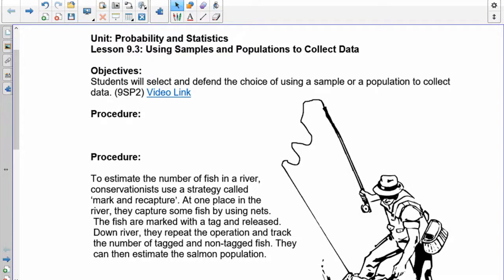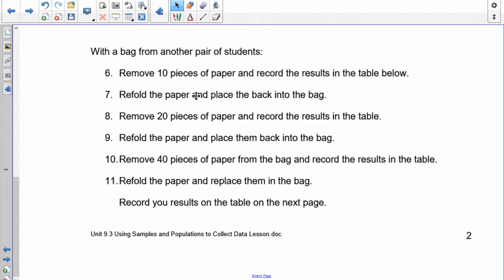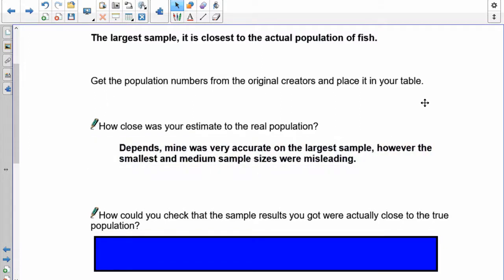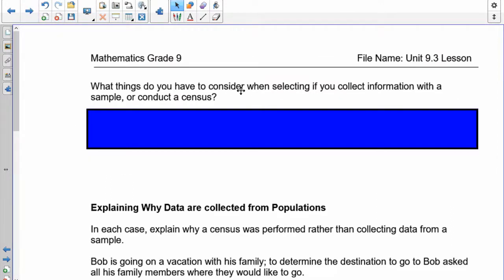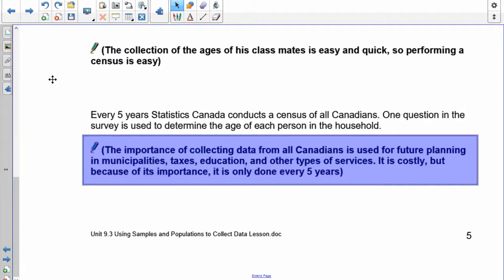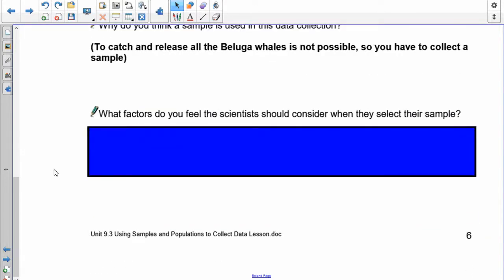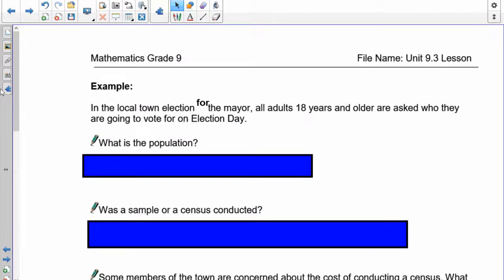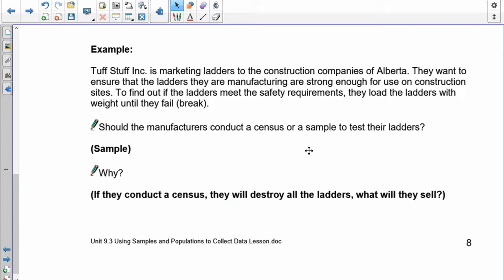Grade 9 Math Lesson 9.3 Using Samples and Populations to Collect Data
In this lesson students will learn to use sample and population knowledge to determine the correct way to sample a population.